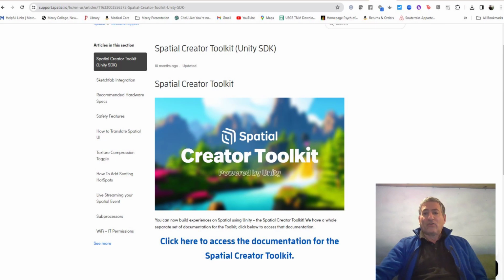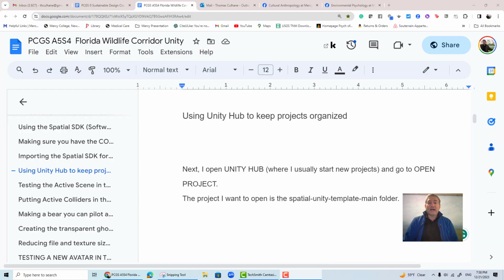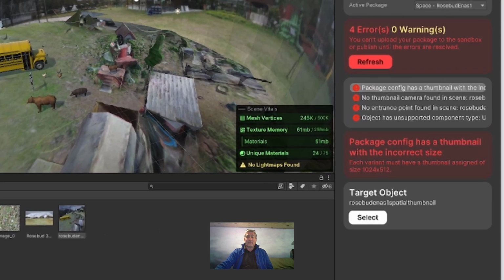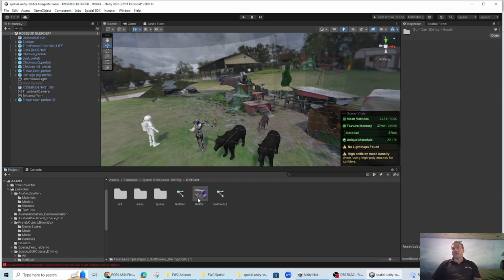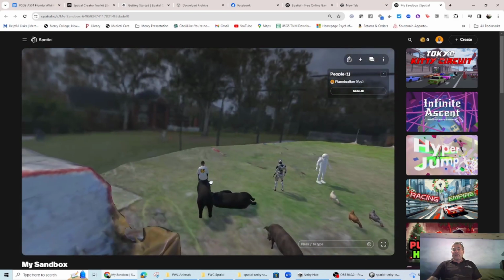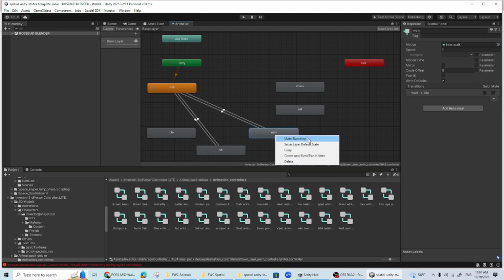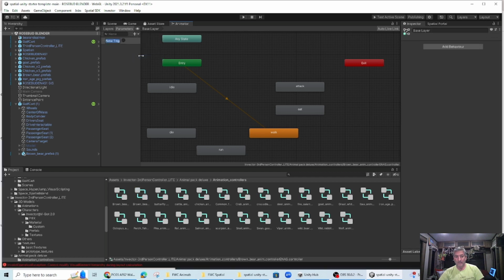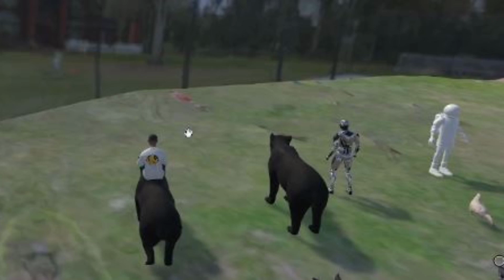Using the Spatial SDK Unity Creator Toolkit bringing our FWC Rosebud World into Spatial part 6 of 7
This video tells us that the proper version of Unity for using with the Spatial SDK is 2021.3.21
at 02:12
17:47 Bear rears up and dies... funny moment
26:41 Is where we make the bounding box for the trigger on the bear.
31:30  This is the OnExitEvent for the ability to end an animation